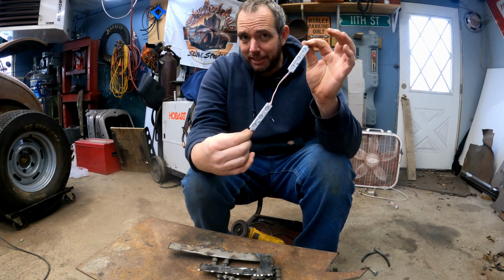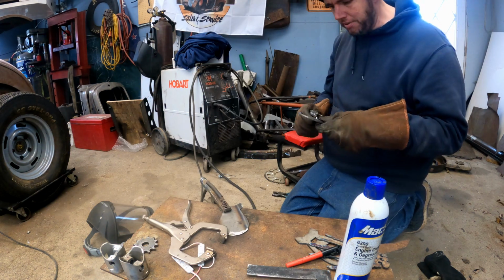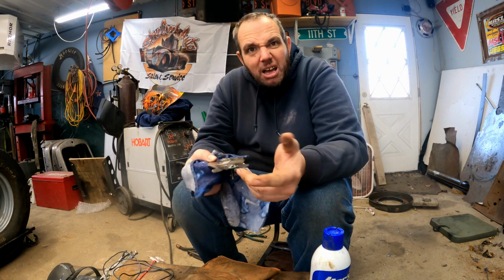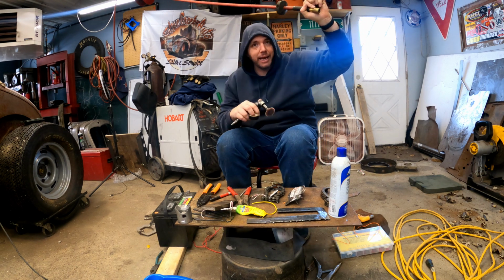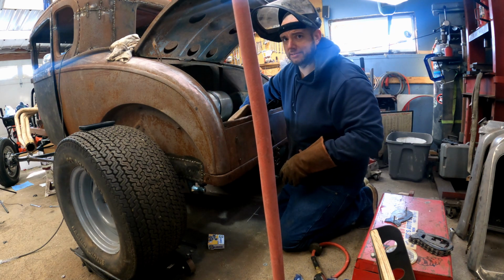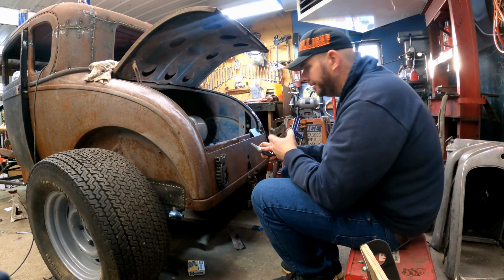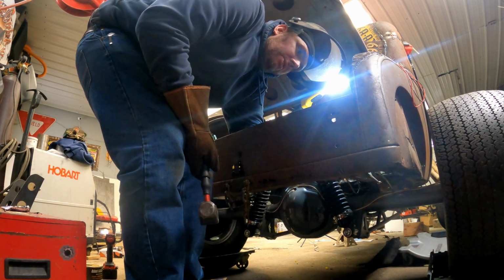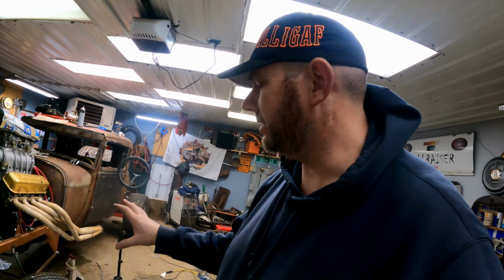Epic Rat Rod (F-BOMB) Custom Tail Lights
In This Episode I Make Some EPIC F-Bomb Custom tail Lights for my Rat rod Gasser. I relized when I started wiring the car I was NOT ready. I needed tail lights. So I made some from scratch.

Follow along as I come up with a design then figure out a way to execute the idea.  From random metal  parts to functional tail light/Brake Lights. I use left over chain, welded to some F-Bomb plasma cut outs I picked up at a swamp meet. Then attach some LED lights that were donated by a buddy of mine. I think they turned out AWESOME. What do you Think??